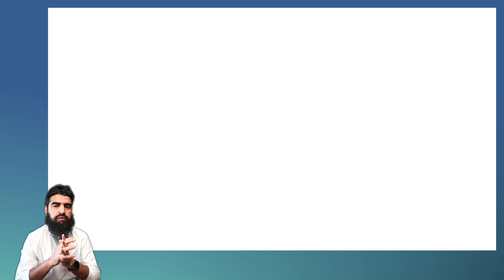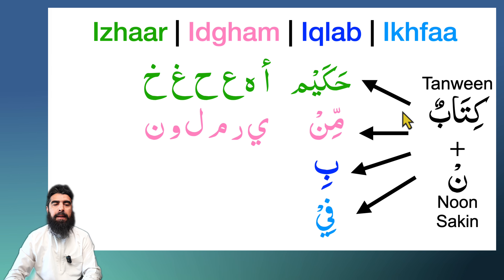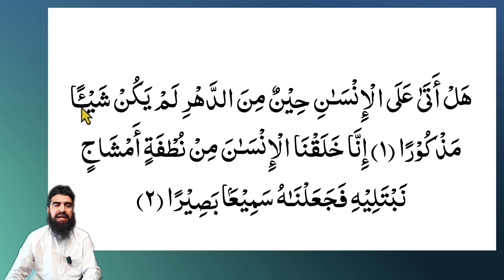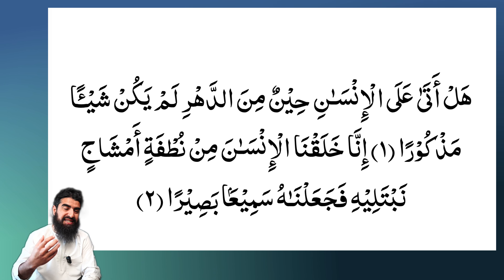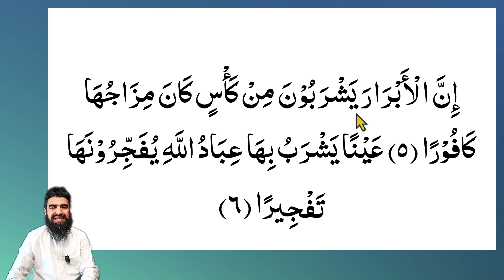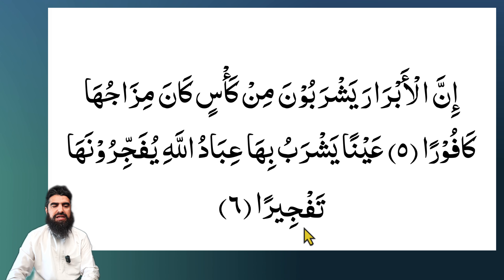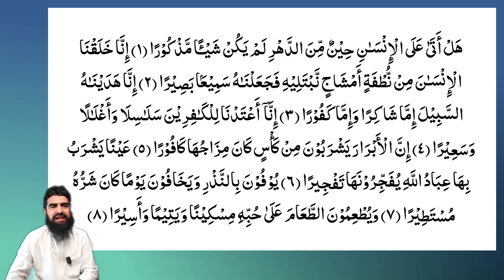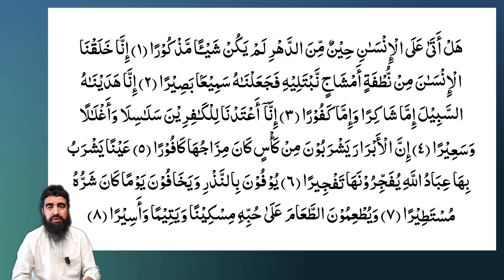Learn to Read quran #148 Surah al Insaan 1/3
This Video is a series to help you learn to read the Quran all on your own.

Link to help recitation [You can click on each word and hear how its recited]

If youre interested in Learning Quranic Arabic in 17 Lessons then check out this

Equipment I use:
LED colorful lights
String LED lights
Vintage light holders [Edison lights]
Blue Yeti Pro
Dazzne d50 Lights
Neewar Lights
Monfrotto Arm
Camlink 4k